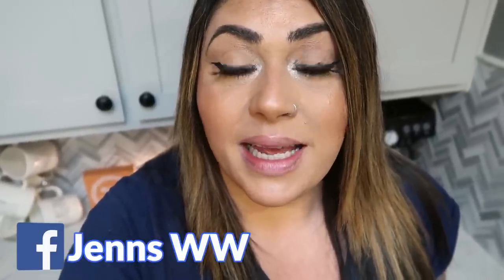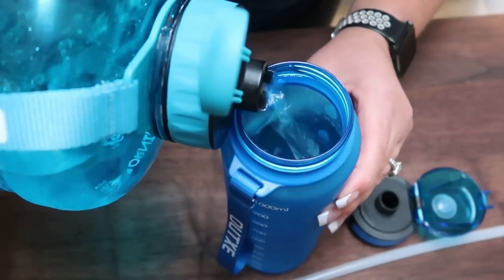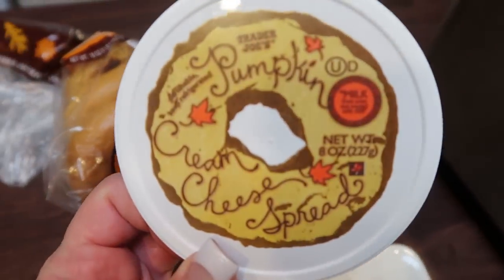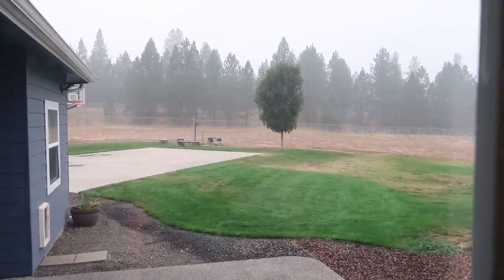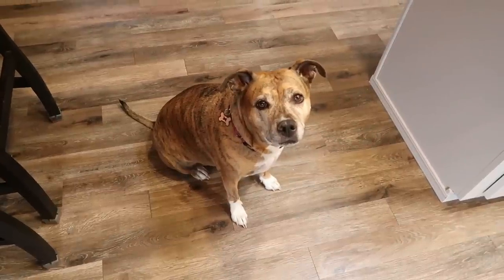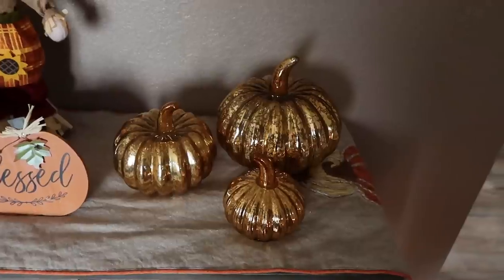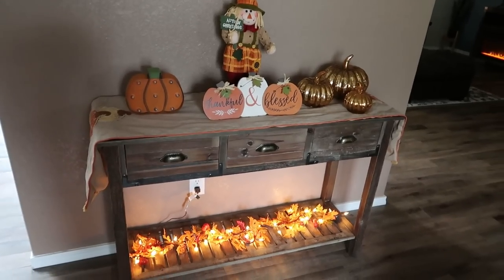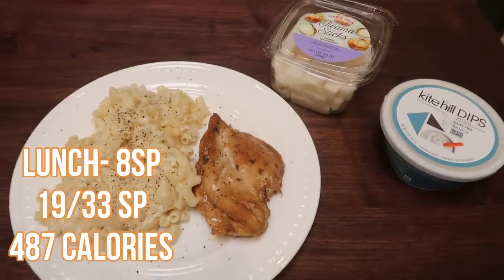WHAT I EAT IN A DAY ON WW | FALL HOME TOUR 🍁 🍂| CROCKPOT CHICKEN CARNITAS | MYWW | WEIGHT WATCHERS!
HAPPY WEDNESDAY!! I have a SUPER fun day for us today!  Lots of good food, a Fall home tour and a delicious crockpot recipe!! Recipe is on my website below!   Enjoy!! XO

GALLON WATER BOTTLE:

32OZ WATER BOTTLE:

 Code- jennswwjourney

Code- jennswwjourney

Code- jennswwjourney

💌HAPPY MAIL!!!💌
Jenn Clayton